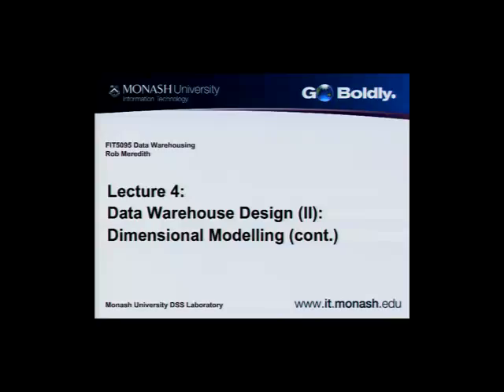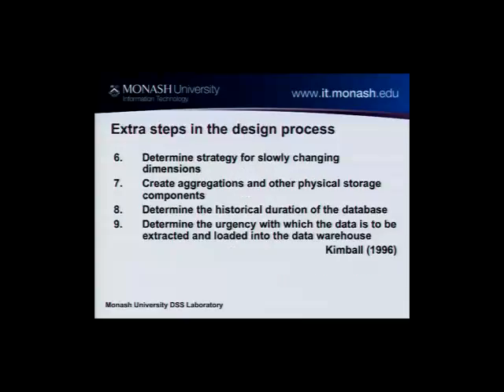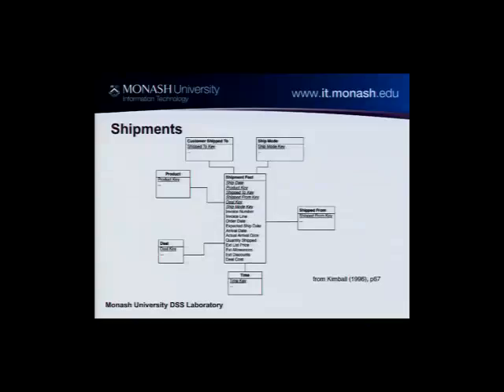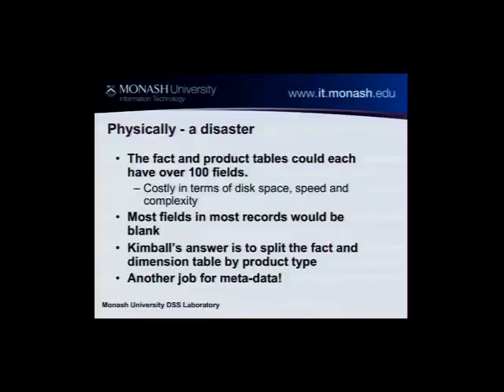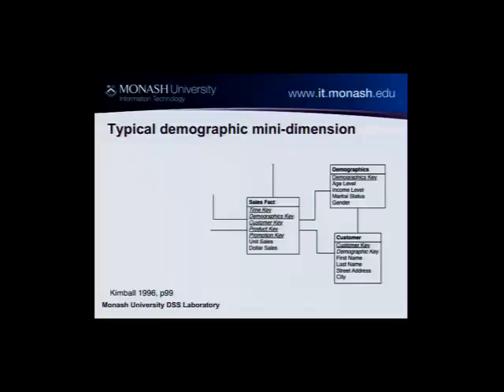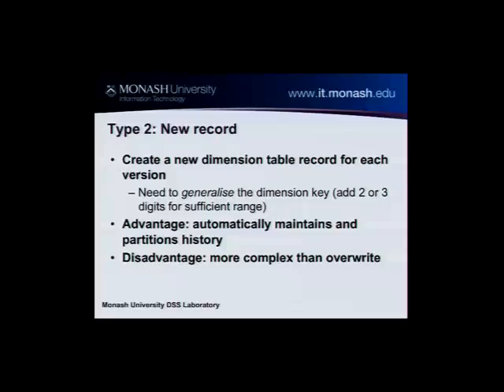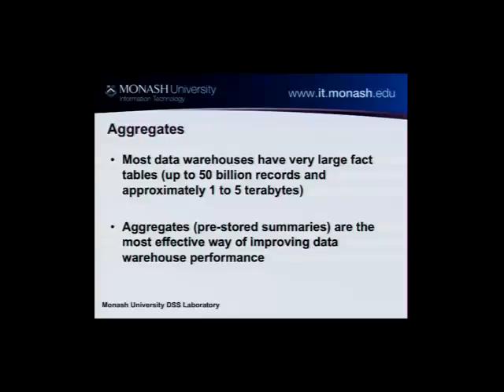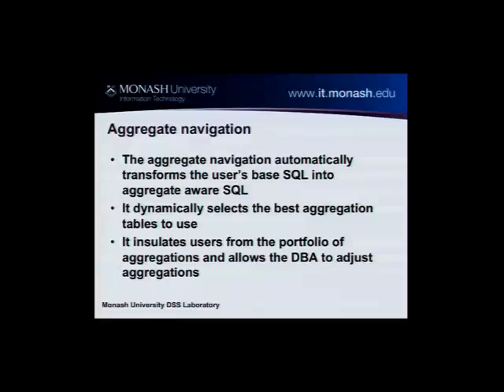Data Warehousing week 4